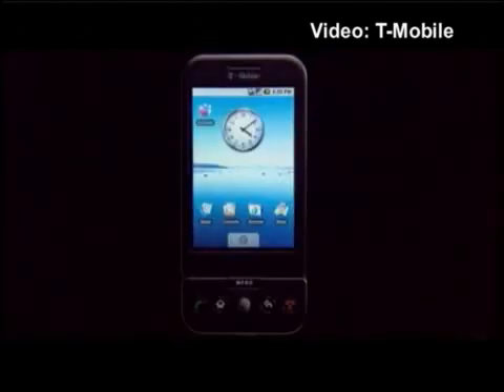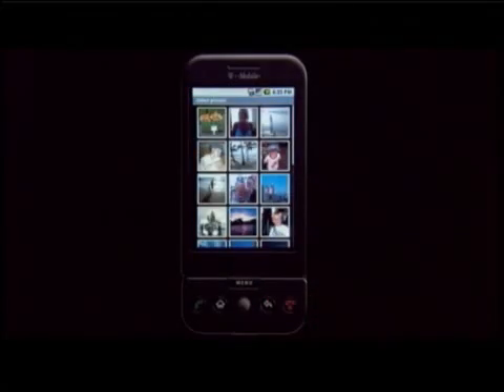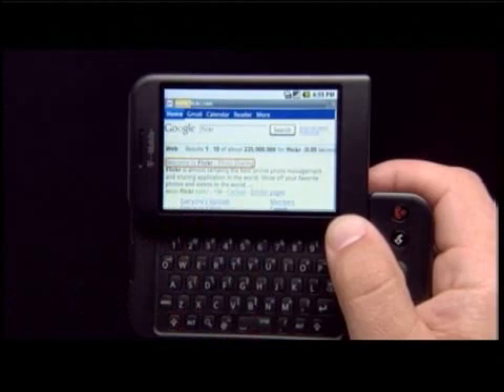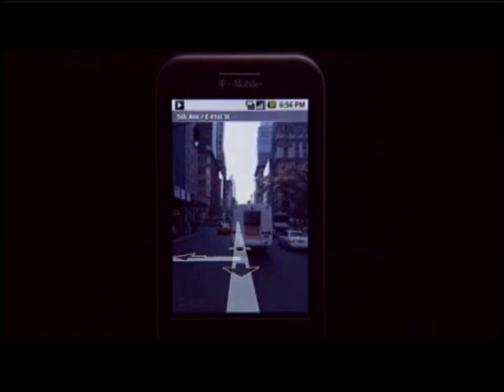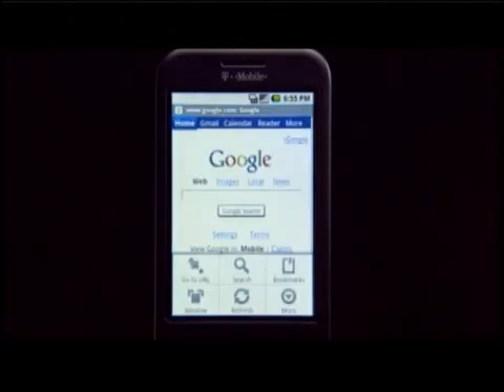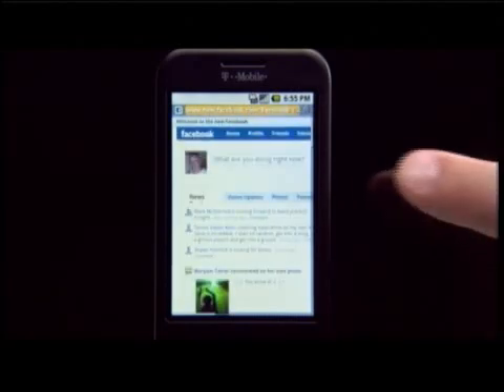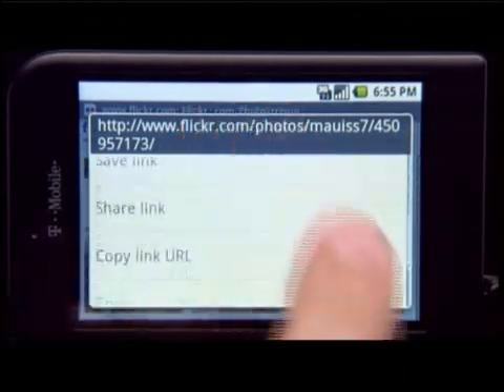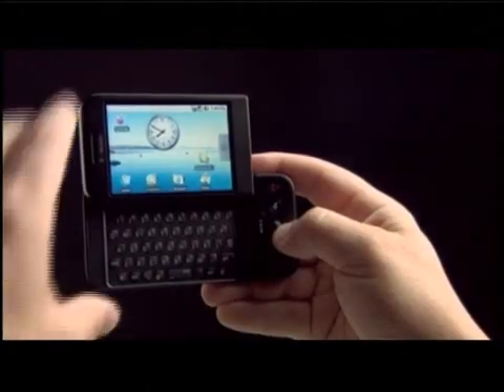1º celular com Android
Conheça o T-Mobile G1, primeiro celular a rodar o Android, sistema operacional do Google para celulares. Considerado um forte concorrente do iPhone, o aparelho chega às lojas dos Estados Unidos em 22 de outubro, custando 179 dólares, com plano de dois anos. Veja o G1 em funcionamento.

Autor: Nick Barber - IDG News Service/Boston